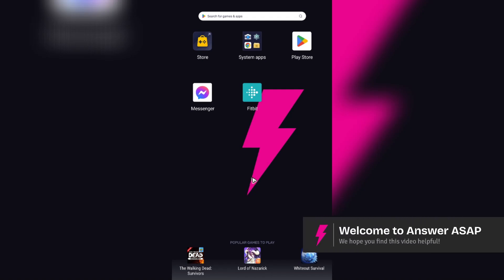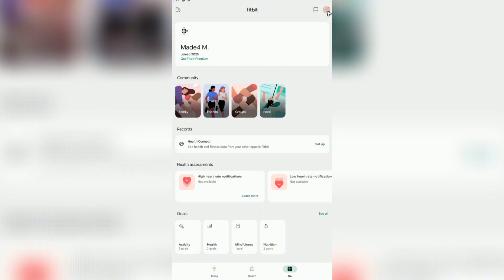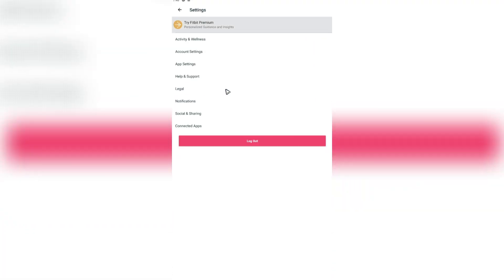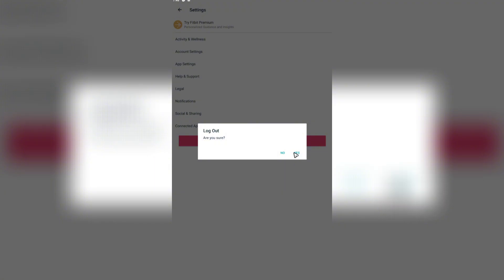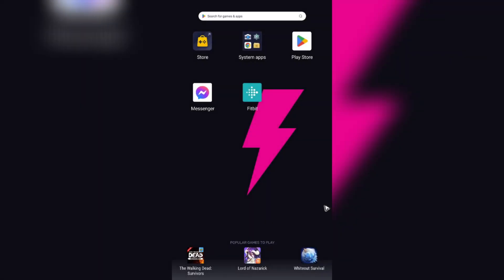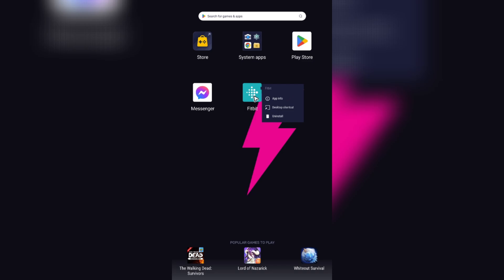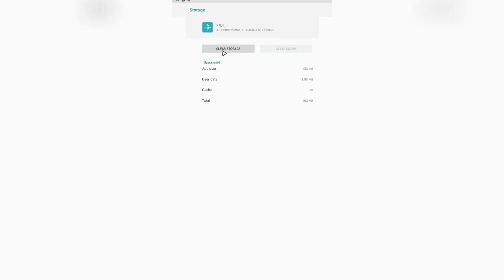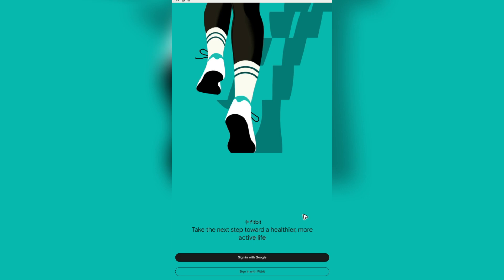How to Log Out of the Fitbit App (Step by Step)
Need to log out of the Fitbit app? In this step-by-step guide, I'll show you how to sign out of your Fitbit account on both Android and iPhone, ensuring your data stays secure.